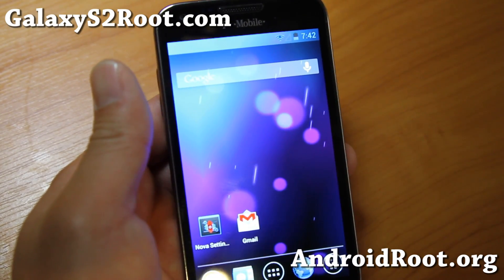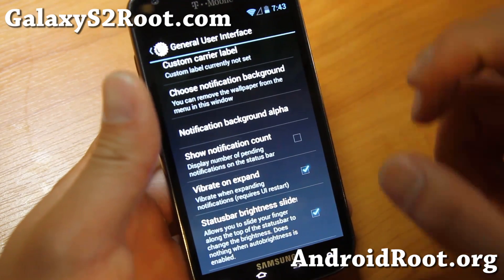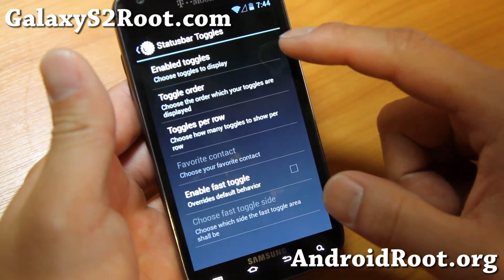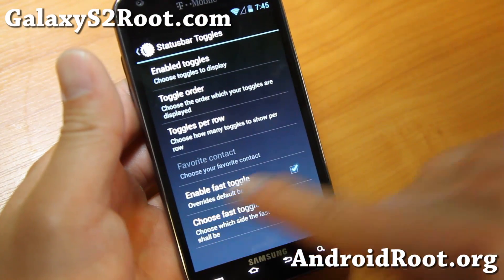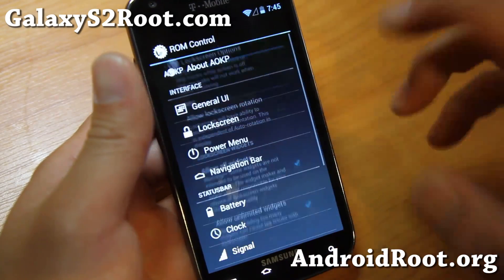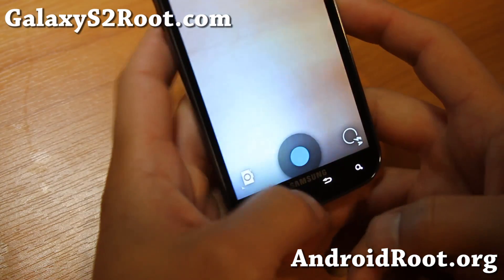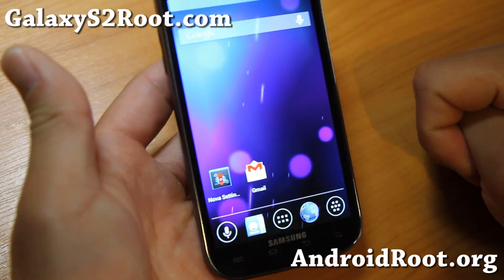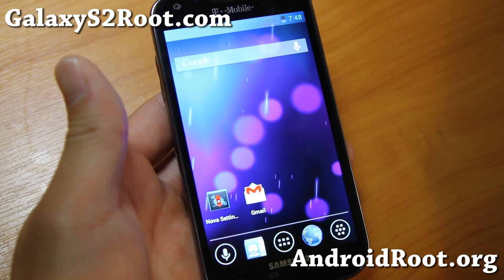AOKP ROM MR1 Build 3 for Rooted T-Mobile Galaxy S2 SGH-T989!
Here's a quick overview of AOKP ROM MR1 Build 3 for rooted T-Mobile Galaxy S2 SGH-T989!